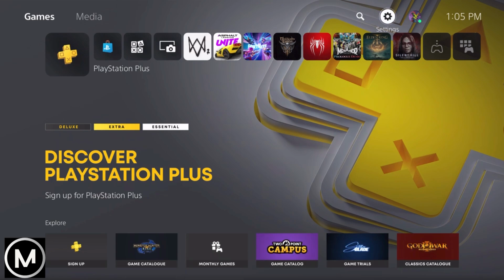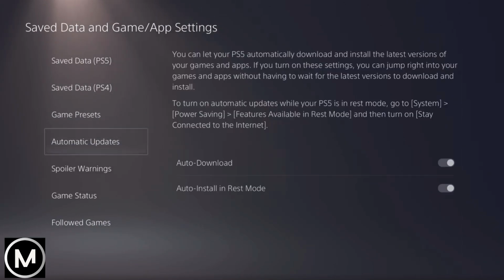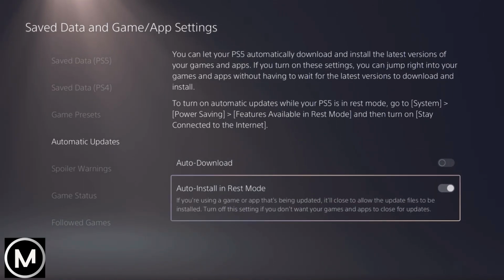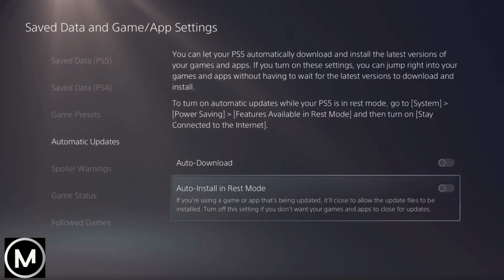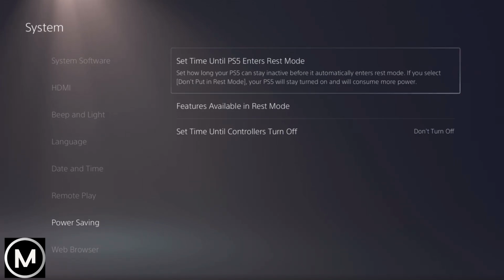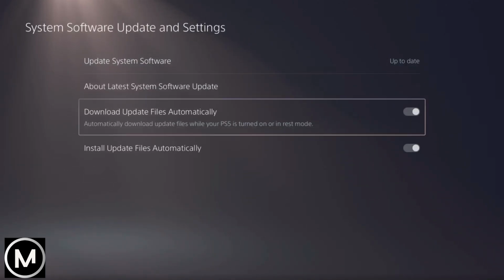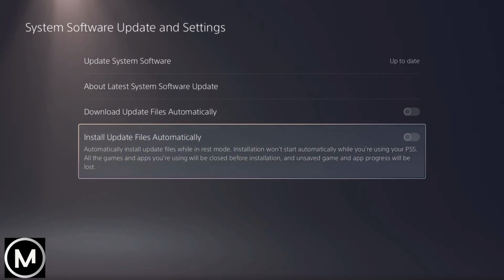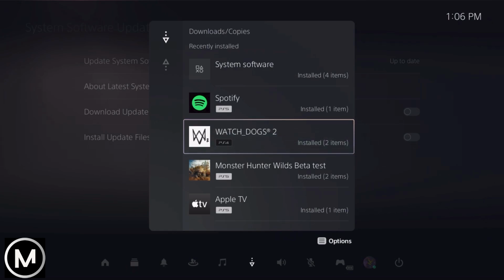How to Turn Off Automatic Game Updates on PS5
Learn how to turn off automatic game updates on your PS5 console for manual update control.

🎮 PS5 Essentials!